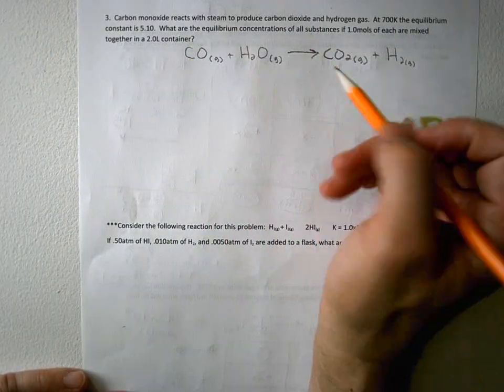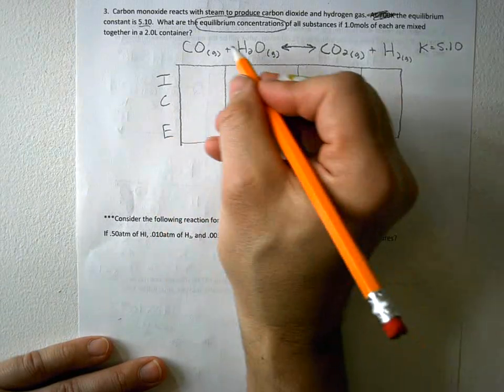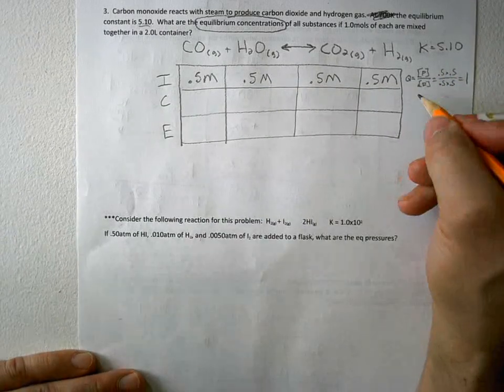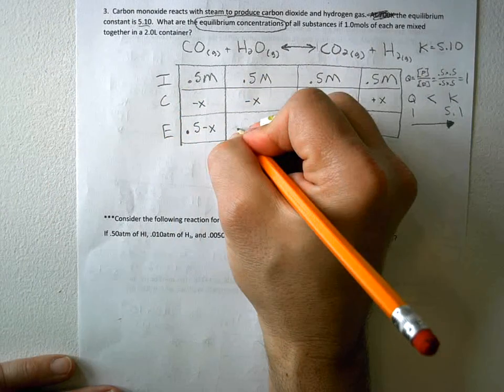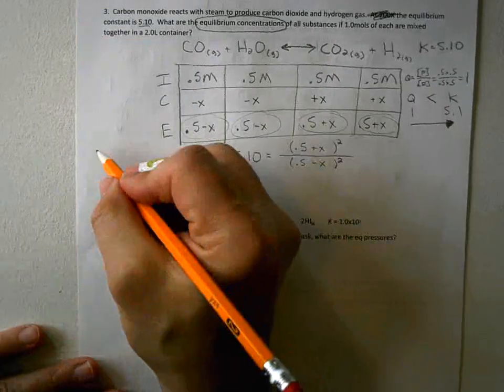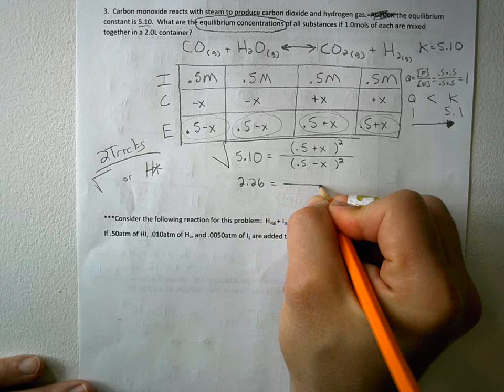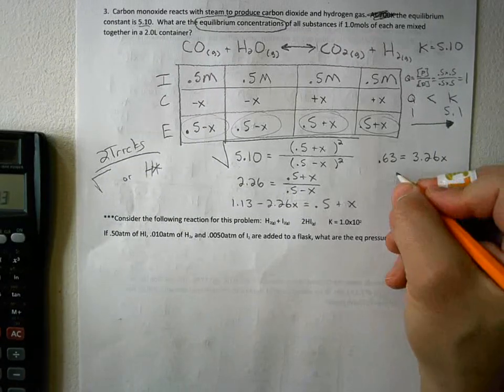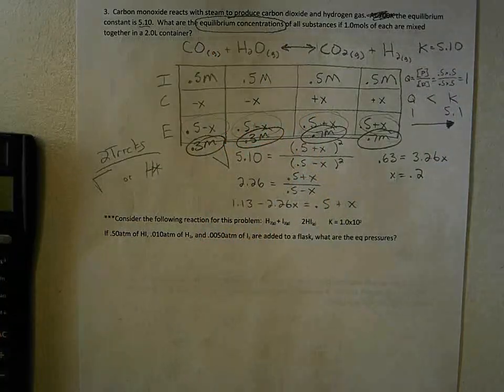Tucker ICE 3